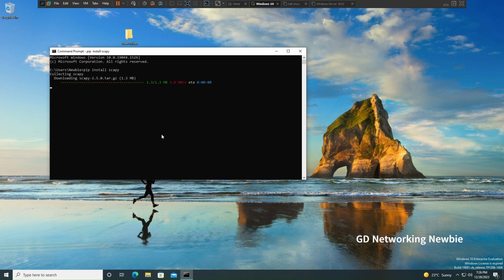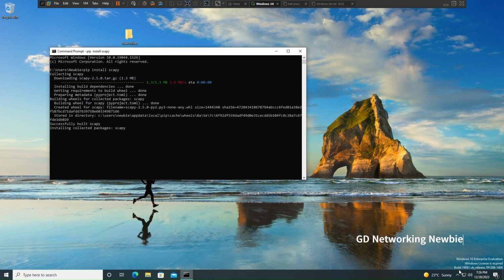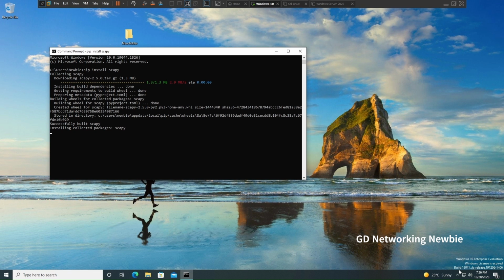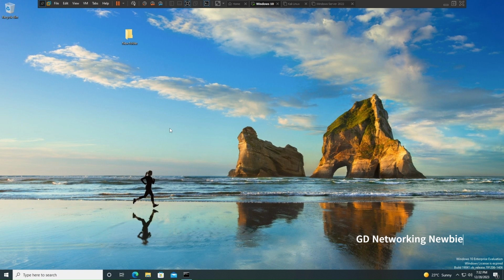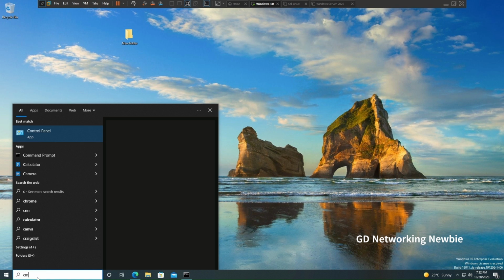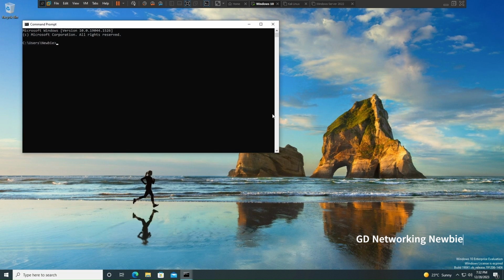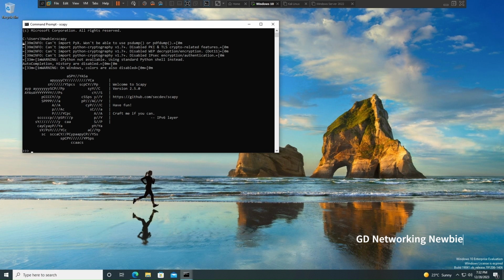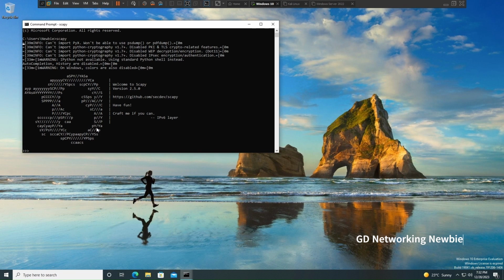Installing Scapy on Windows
In this step-by-step tutorial, we'll show you how to install Scapy, a powerful tool for crafting and sending network packets using Python.